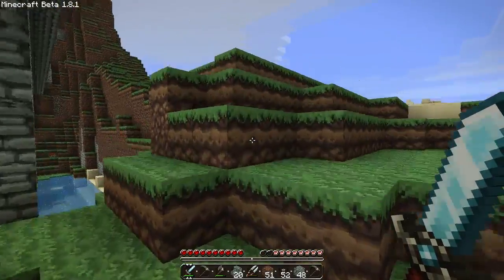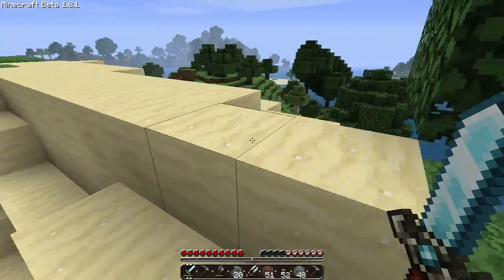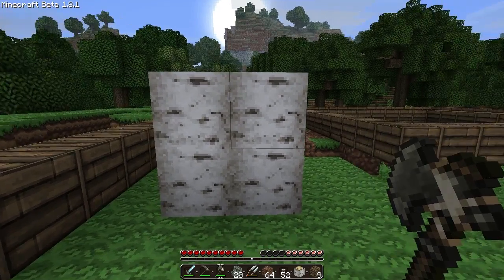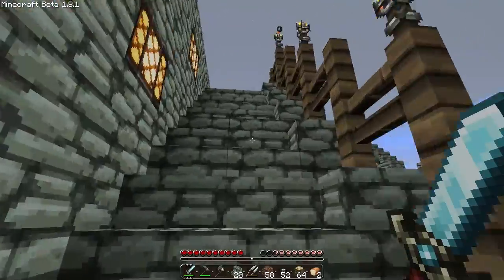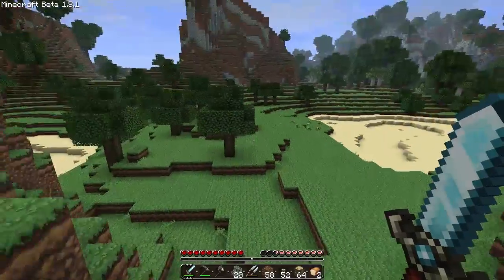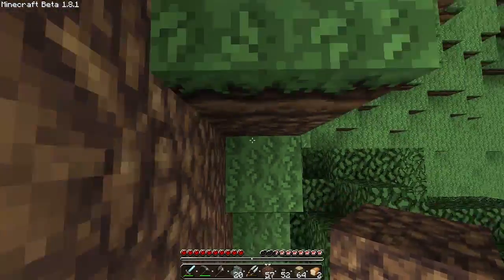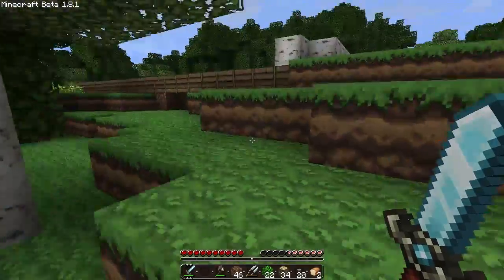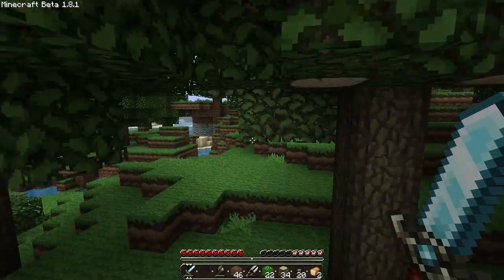Pauleh's World - Episode 59 'Green Tunnel'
I lay out plans for a new house style and build a tunnel for easier access.